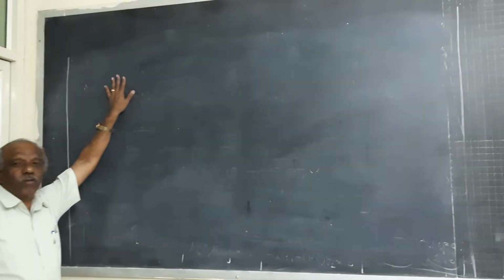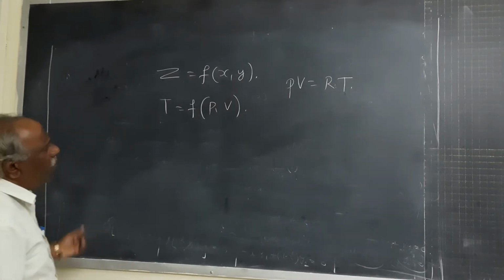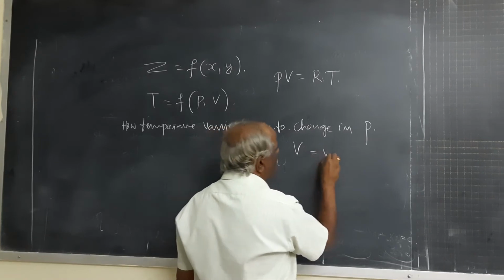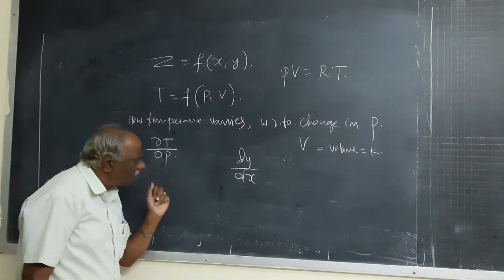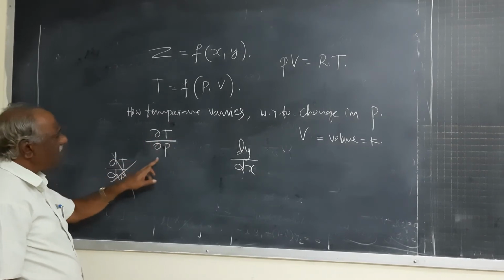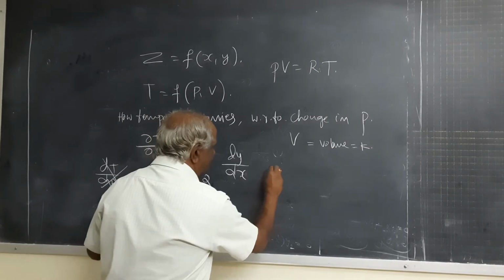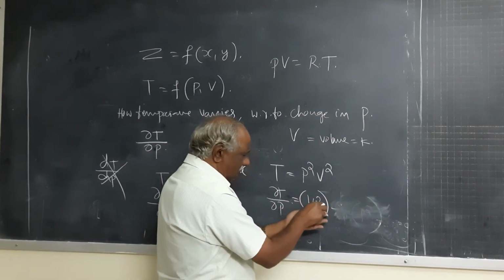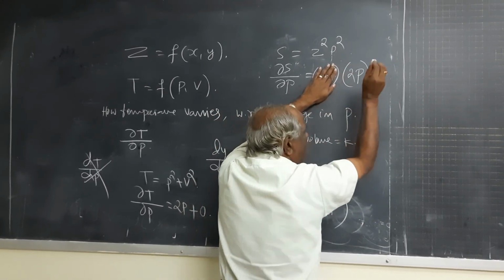First sem Partial Diff 1